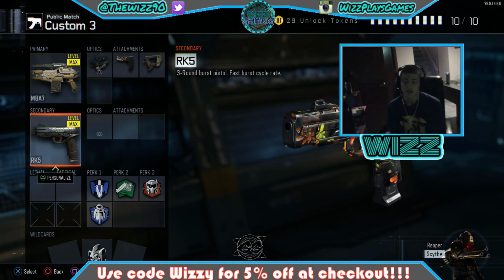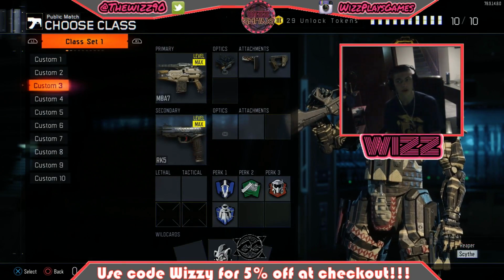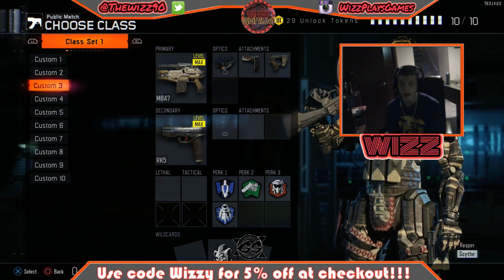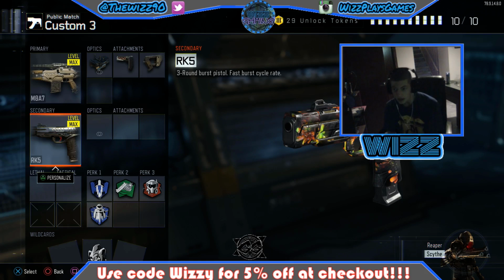Best Class Setup Ep.4 (M8)